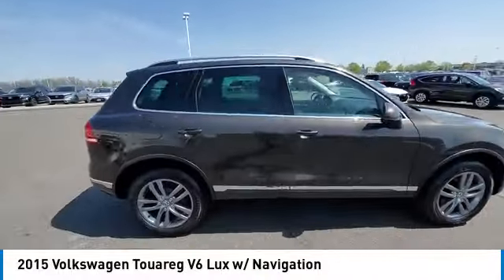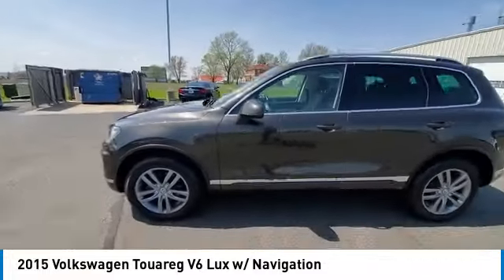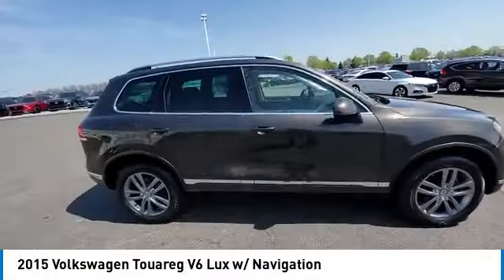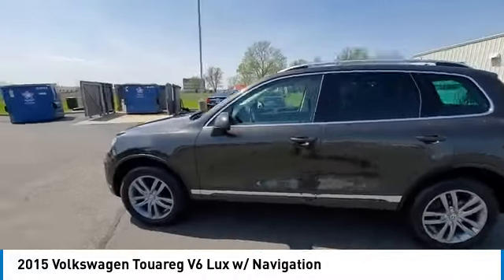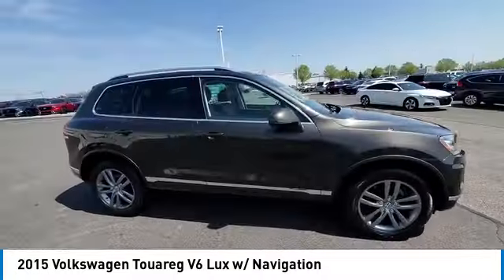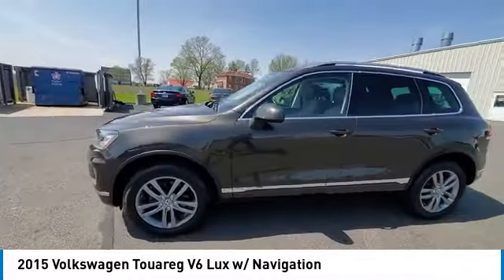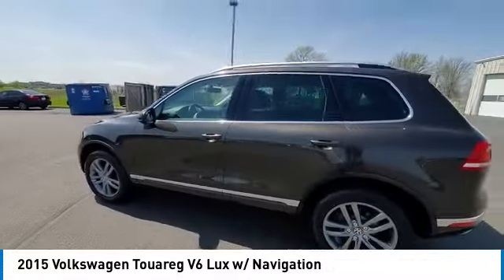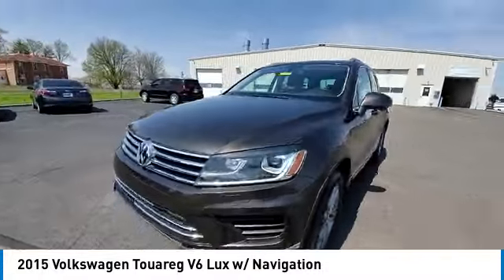2015 Volkswagen Touareg Marysville, Dublin, Delaware, Worthington, Marion, OH FD003998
Black Oak Brown Metallic Used 2015 Volkswagen Touareg available in Marysville, Ohio at
2015 VOLKSWAGEN TOUAREG Marysville, OH
Stock# FD003998

Honda Marysville
640 colemans Crossing Blvd

PRICED $2635 BELOW KBB FAIR PURCHASE PRICE!!! *DESIRABLE FEATURES:* CLEAN CARFAX, NAVIGATION, HEATED SEATING, BACKUP CAMERA, AWD, LEATHER, BLUETOOTH, MOONROOF, PANO ROOF, HOMELINK, POWER LIFT GATE, ALLOY-WHEELS, MULTI-ZONE AC, REMOTE ENTRY, BLIND SPOT MONITOR, FOG LAMPS.

*SERVICE & MAINTENANCE COMPLETED:* Stock# FD003998 FEATURES NO LESS THAN $1,820 IN PREVENTATIVE MAINTENANCE & SAFETY EQUIPMENT UPGRADES. Specifically this Honda Marysville 2015 Volkswagen Touareg reconditioning process Included: Mounted & Balanced 4 New Tires, Performed a Complete Inside & Out Vehicle Detail, Performed Paintless Dent Repair, Performed complete used car vehicle inspection, Performed chip repair touch up, and Performed a 4 Wheel Alignment!

With only 109,530 miles this 2015 Volkswagen Touareg is your best buy in Columbus, OH.

*STOCK# FD003998* Honda Marysville has this 2015 Volkswagen Touareg V6 Lux w/ Navigation ready for a quick sale today. Don't forget Honda Marysville will buy or trade for your car, truck, SUV, van, motorcycle and/or ATV!

Honda Marysville of Marysville, Dublin, Urbana, Lima, Delaware, Marion, OH. You can also visit us at, 640 Coleman's Blvd Marysville OH, 43040 to check it out in person!

*MECHANICAL FEATURES:* Scores 23.0 Highway MPG and 17.0 City MPG! This Volkswagen Touareg comes Factory equipped with an impressive premium unleaded v-6 3.6 l/220 engine, an automatic transmission.

*EXTERIOR OPTIONS:* Whether driving to From New Albany to Westerville, you'll arrive in style with exterior options like: Color Matched Bumpers, Fog Lights, Aluminum Wheels, Alloy Wheels, Trailer Hitch Receiver, Power Folding Mirrors, Privacy Glass, Rear Window Wiper, Auto Headlamp, Spoiler / Ground Effects